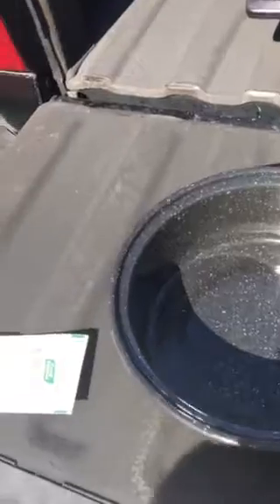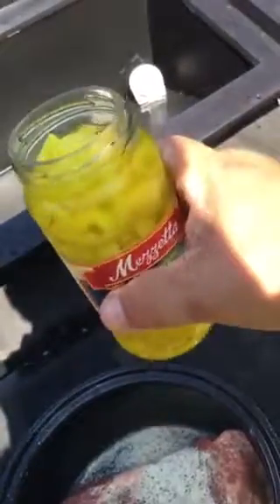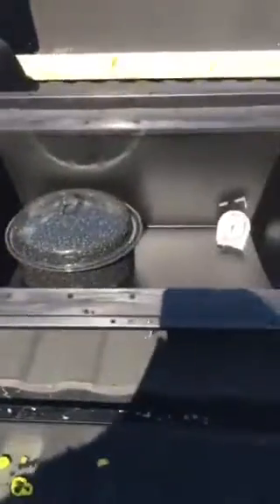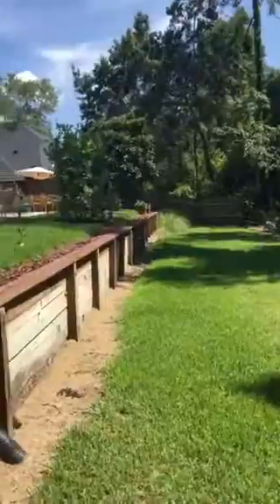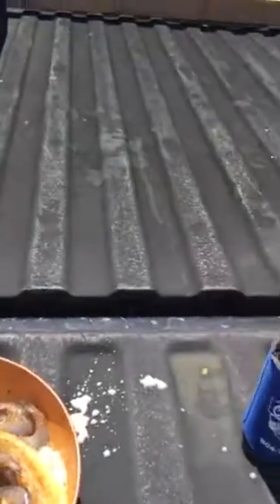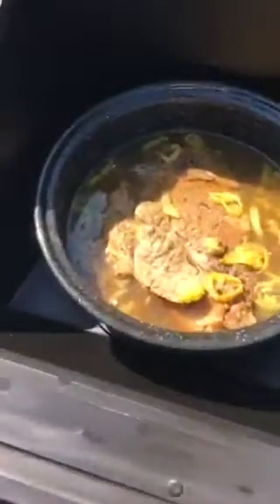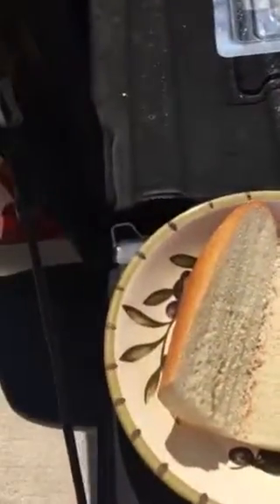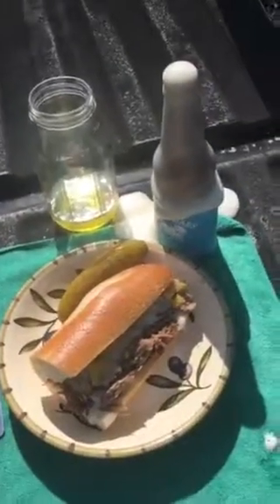Solar Cooking Shredded beef sandwich and boiled shrimp